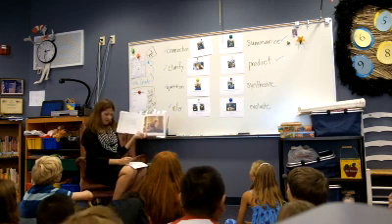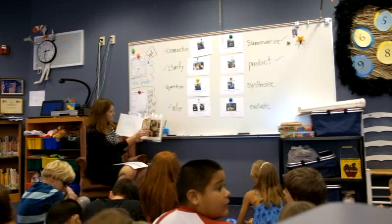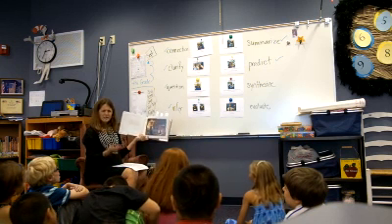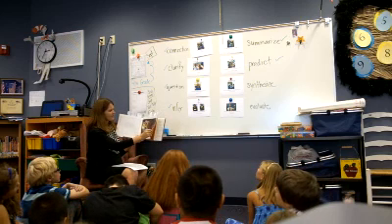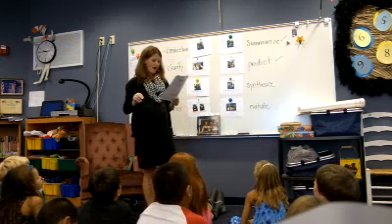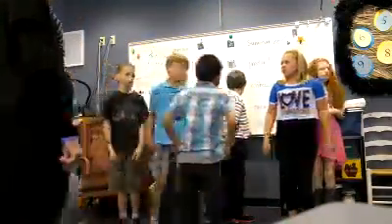4th grade strategy dump